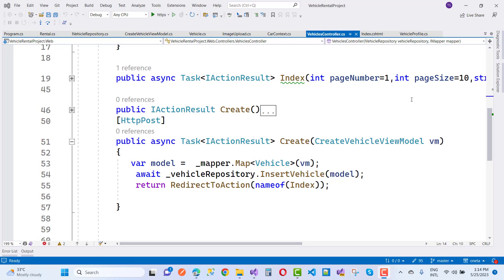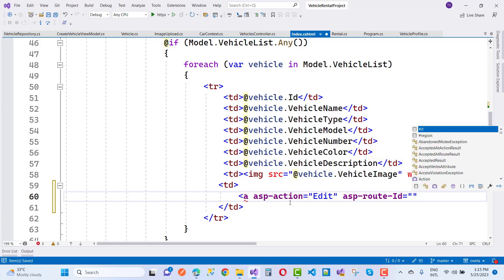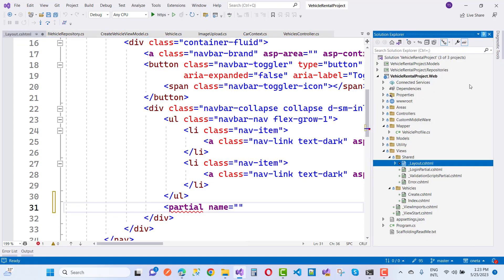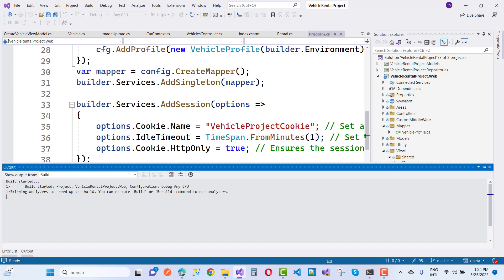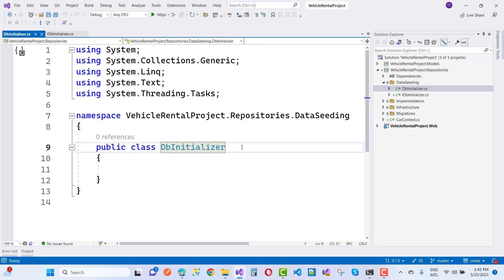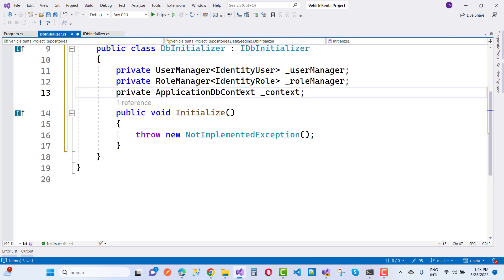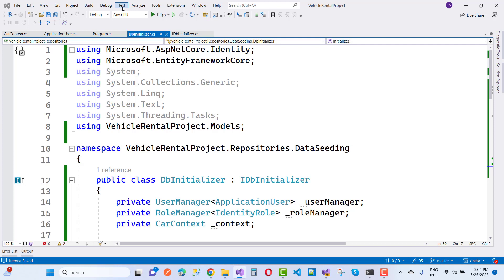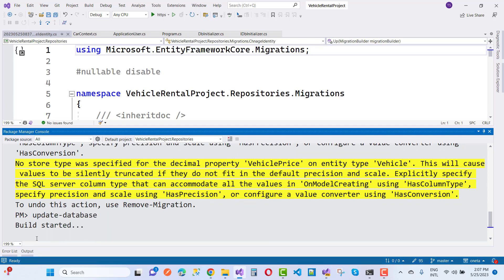Vehicle Rental Project in ASP.NET 7.0 | Start from Scratch | Real Time Project | Part-7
In this video, I am going to teach you the following topics:
0:00:00 Customize Index page
0:07:39 Add Default Admin and user page